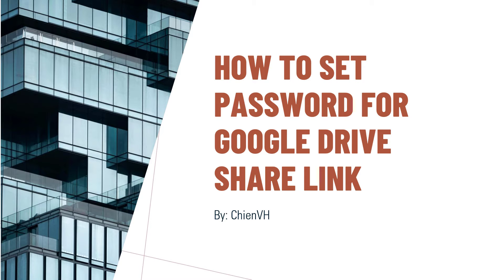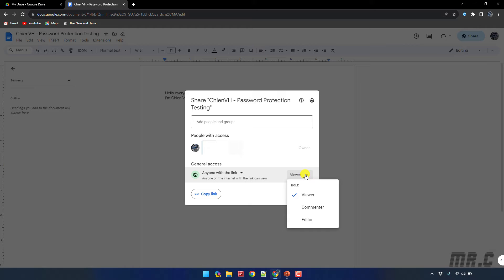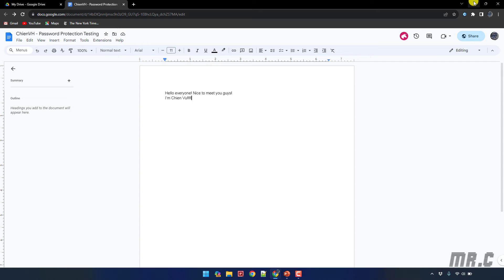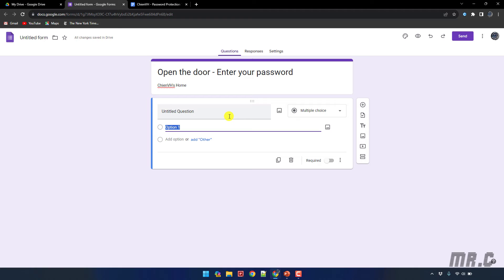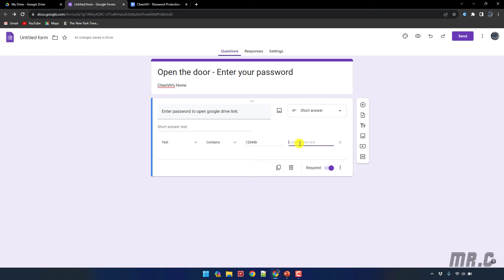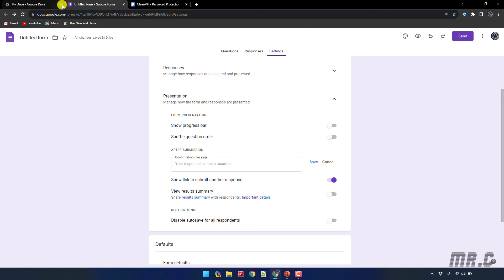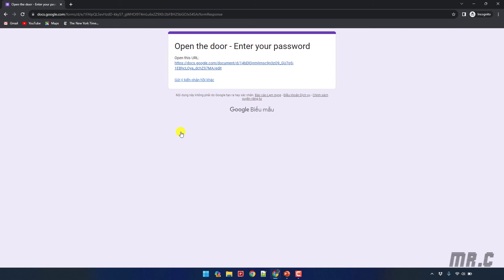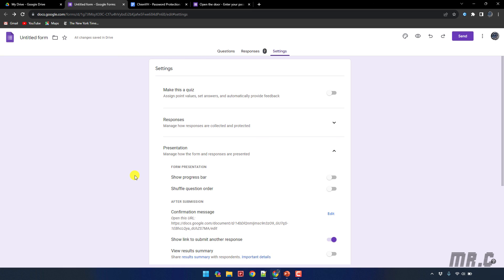How to password protect Google Drive share link?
How to set password for google drive share link?
How to password protect Google Drive folder?
How do I restrict access to a Google Drive link?
How do I password protect a shared file?
How To Password Protect Your Google Drive Folder?
How To Password Protect Files On Google Drive?
Share a link with password google drive.
Set password for google drive folder.